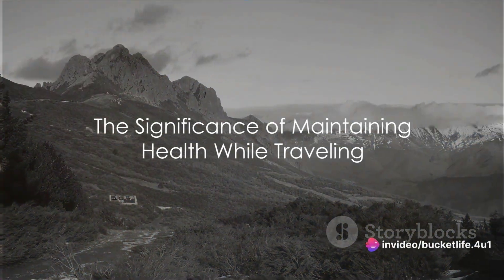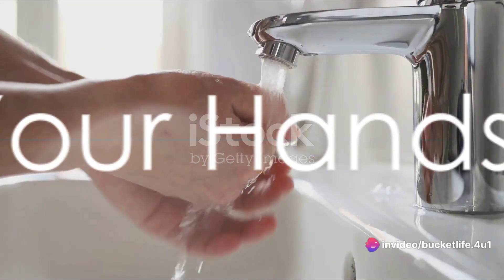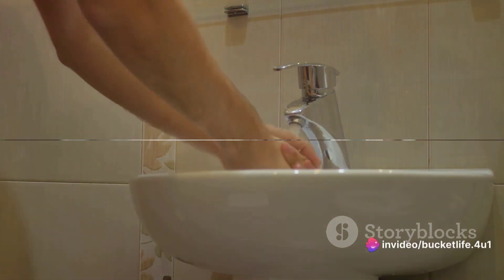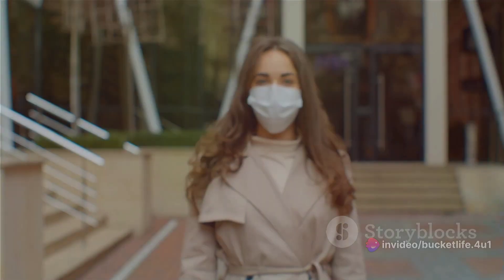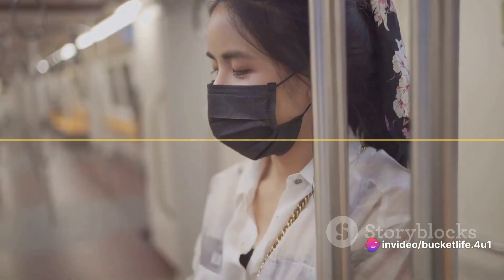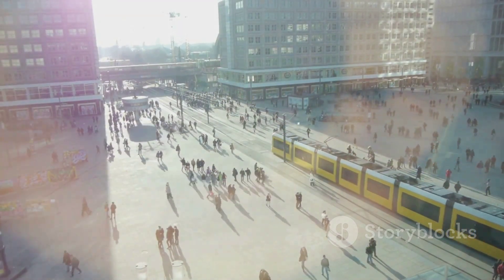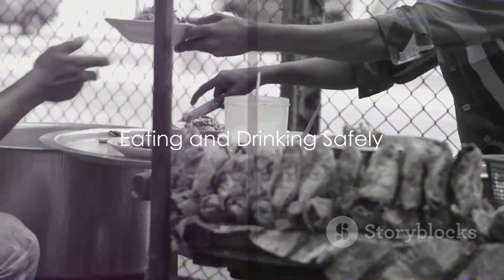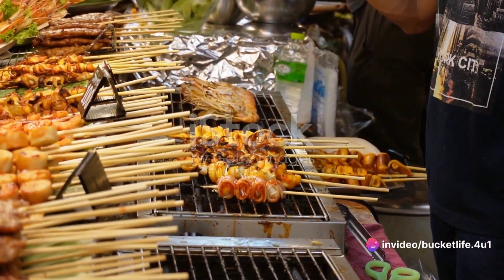Travel Safe: 12 Ways to Reduce Infection Risk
Here are some ways to reduce the risk of infection while traveling:

1.Wash Your Hands Regularly: Always wash your hands with soap and running water for at least 20 seconds, especially before eating or touching your face, and after using the toilet or touching frequently touched surfaces.

2.Use Hand Sanitizer: Bring and use an alcohol-based hand sanitizer with at least 60% alcohol if water and soap are not available.

3.Wear a Mask: When traveling in public or in crowded areas, wear a face mask to protect yourself and others.

4.Practice Physical Distance: Avoid direct physical contact with other people and try to maintain a distance of at least 1-2 meters to reduce the risk of exposure to droplets.

5.Avoid Crowds: Limit your time in busy public places and avoid crowds whenever possible.

6.Avoid Touching Your Face: Try not to touch your face, especially the eyes, nose, and mouth area, unless you have washed your hands.

7.Clean Touched Surfaces: Use disinfectant to clean frequently touched surfaces, such as elevator buttons, handrails, and tables.

8.Avoid Close Contact with Sick People: Stay away from people who appear sick or have symptoms of infectious diseases.

9.Avoid Potentially Risky Foods or Drinks: Choose foods and drinks that are well cooked and avoid foods that may be contaminated.

10.Take Care of Your Health: Make sure to stay hydrated, get enough rest, and maintain a healthy diet while traveling.

11.Follow Local and National Health Guidelines: Comply with health rules and guidelines imposed by local and national authorities at your destination.

12.Pay Attention to Your Health Condition: If you feel sick or experience symptoms of illness during travel, seek medical attention immediately and follow the instructions of local health officials.

By following these steps and remaining alert while traveling, you can help reduce the risk of infection and maintain your health while on the go.